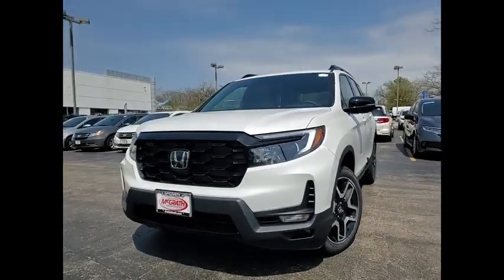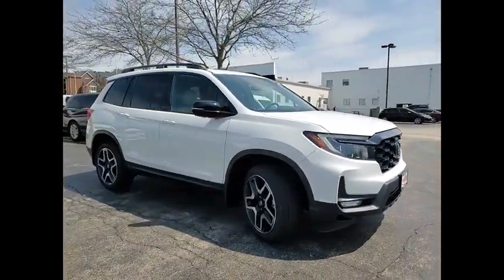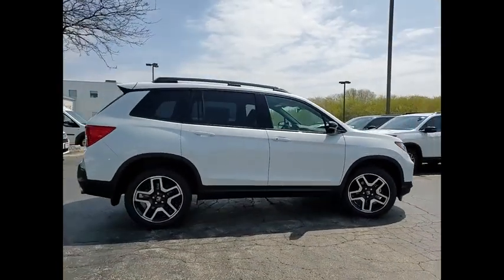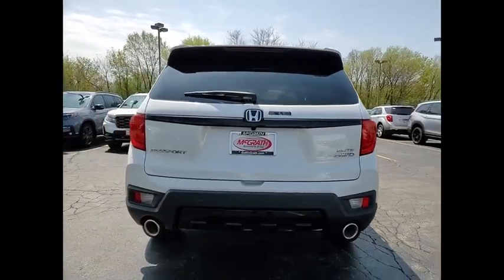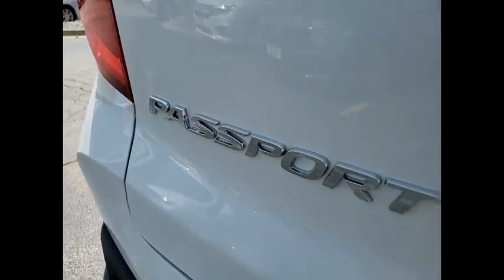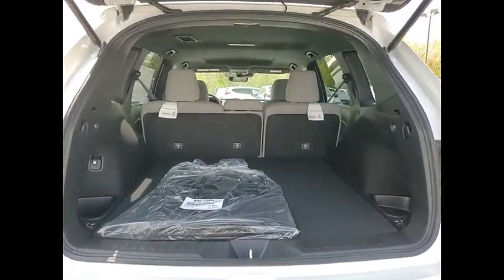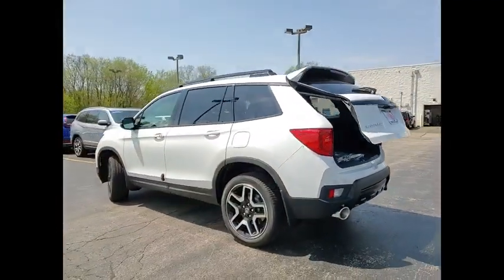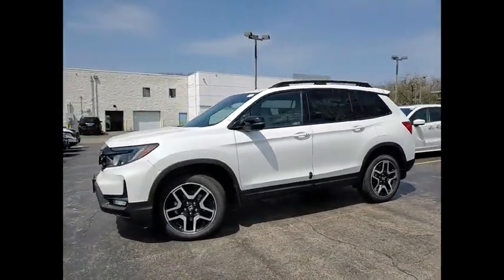2022 Honda Passport St Charles IL S10607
2022 Honda Passport Elite

Platinum White 2022 Honda Passport Elite